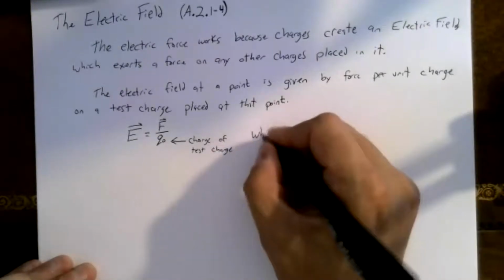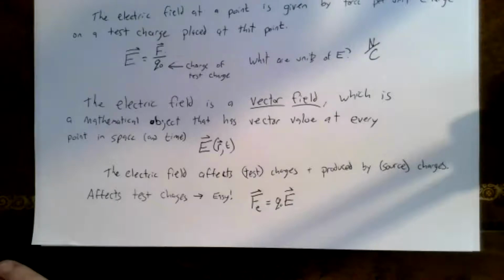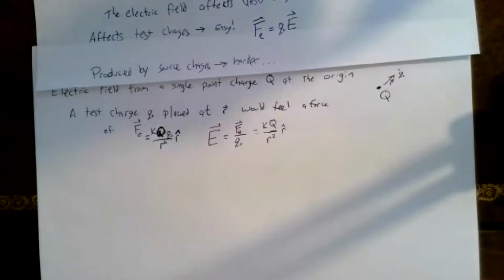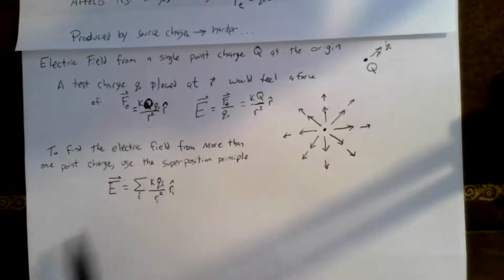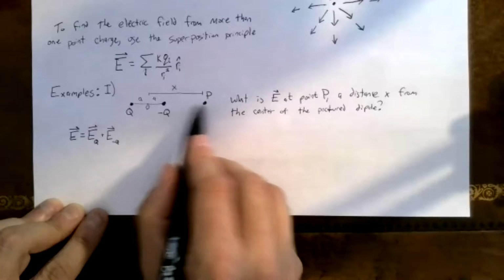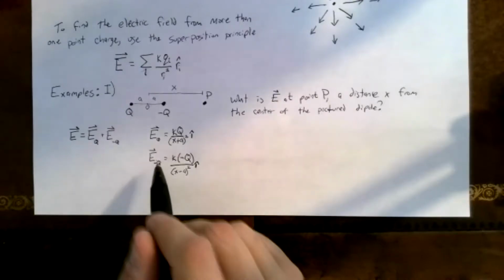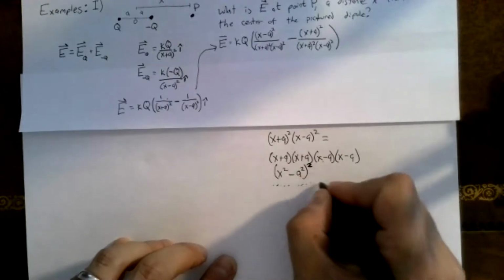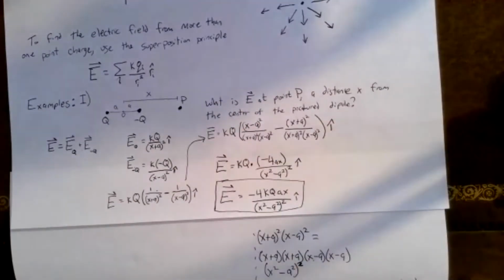AP E&M Lecture 3: The Electric Field